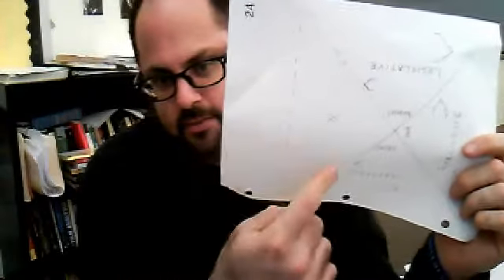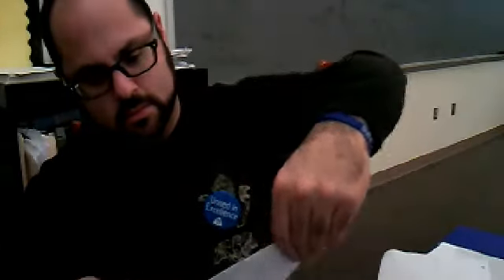How to do the foldables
Follow the video and this will explain how to do the assignment for HW.